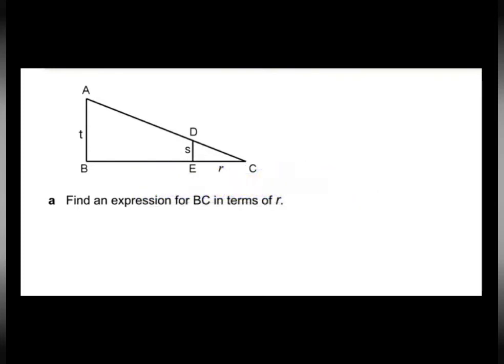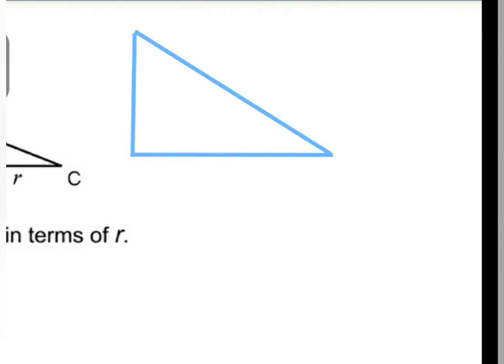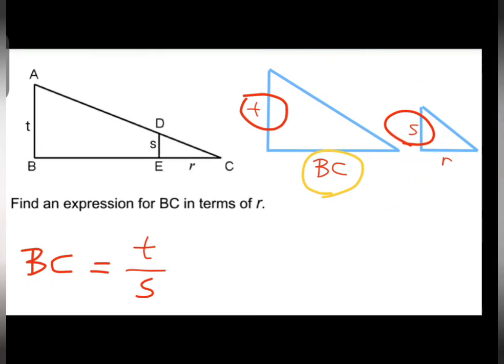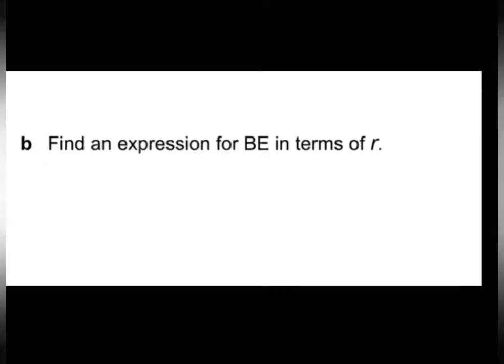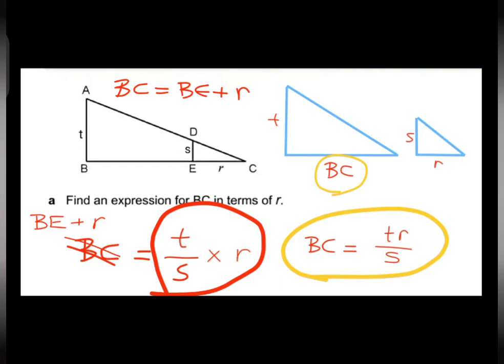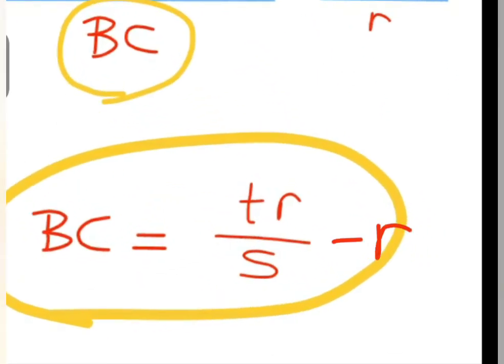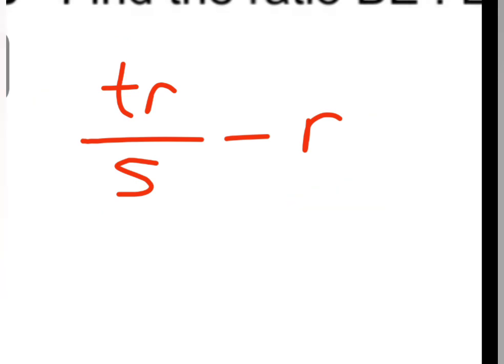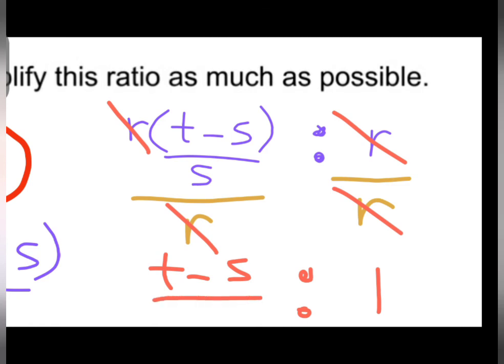9.5 Writing expressions of lines using the rules of similar triangles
9.5 Writing expressions of lines using the rules of similar triangles